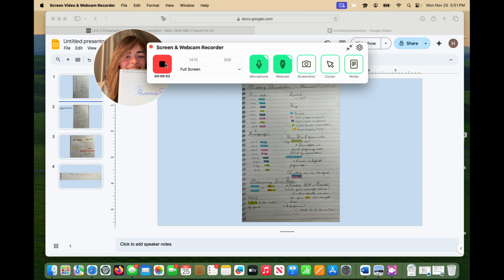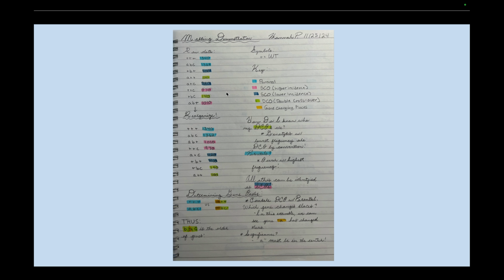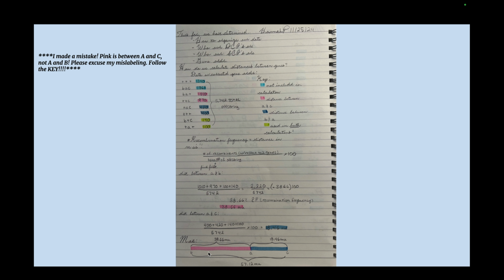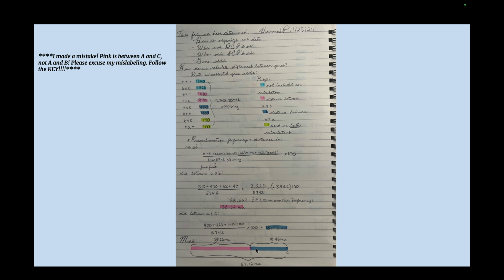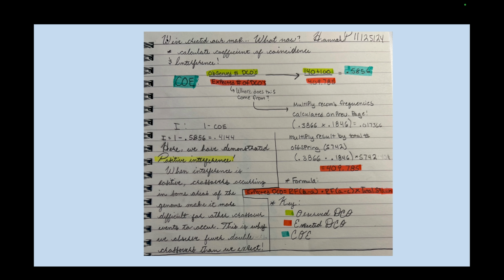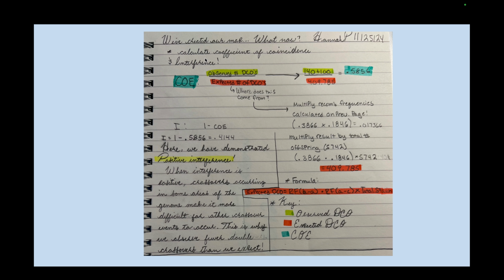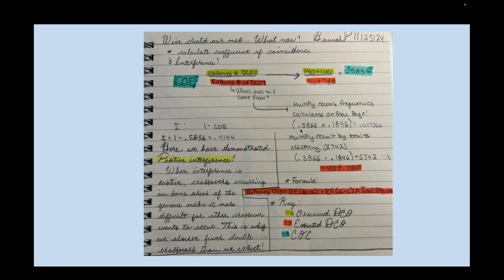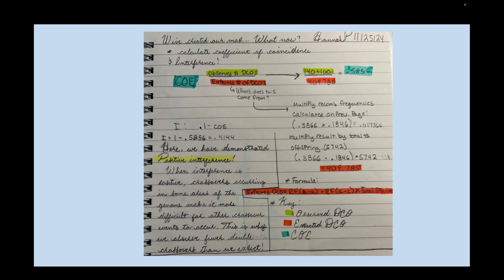ACCEPTED TAKE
VIDEO SOFTWARE PROBLEMS